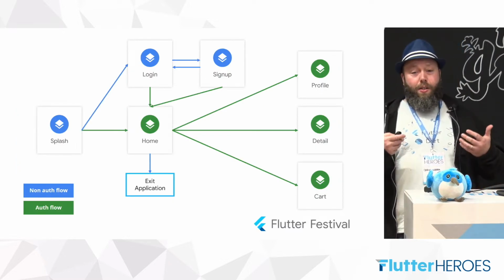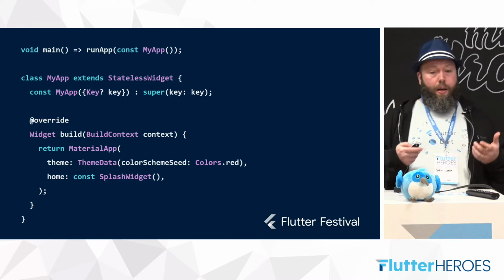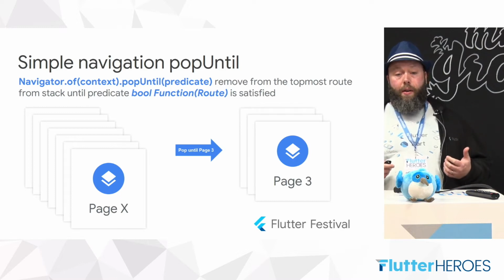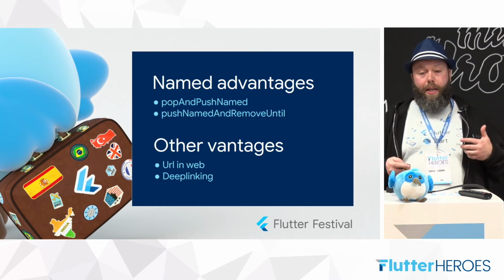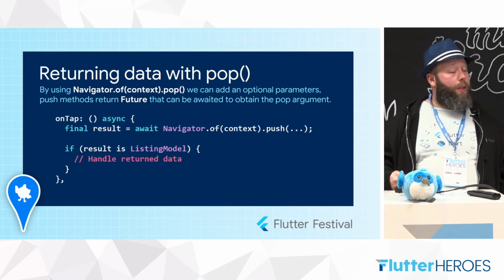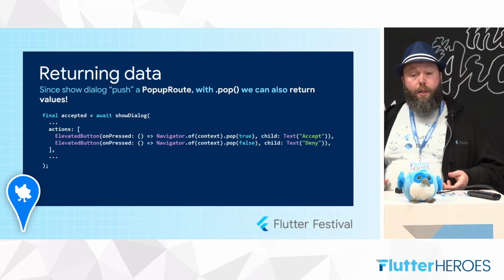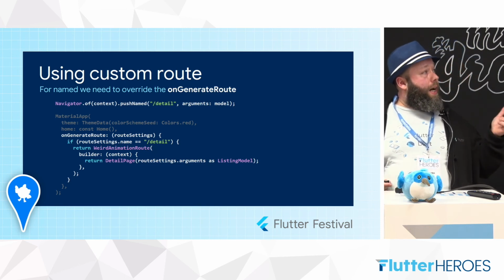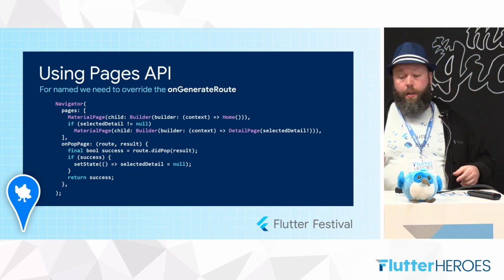Carlo Lucera: Flutter Navigation made simple @ Flutter Heroes 2022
Presented live @ Flutter Heroes 2022

An Overview about the options a developer has to handle Flutter Navigation, starting from the simplest form (Unnamed routes) to the most complex form and some hints on Navigator 2.0.

The focus will be also on how to handle data from one view to another, either by using a state  manager like BLoC or by sending the information through the newly generated route, how to handle differences in routing when dealing with different layouts in mobile and desktop.